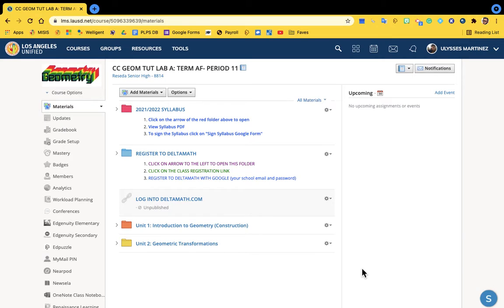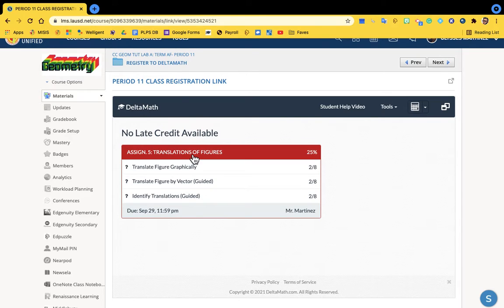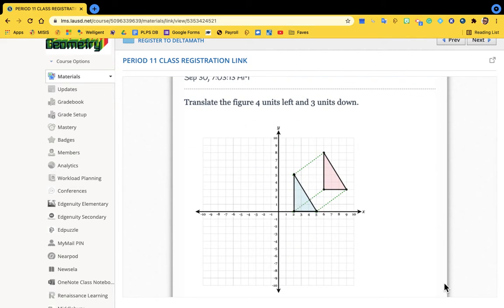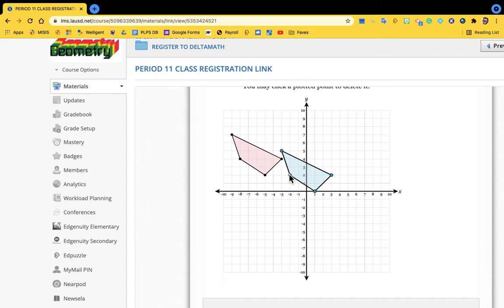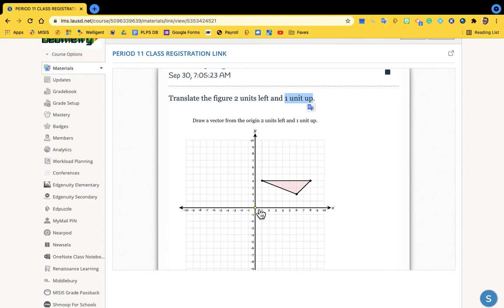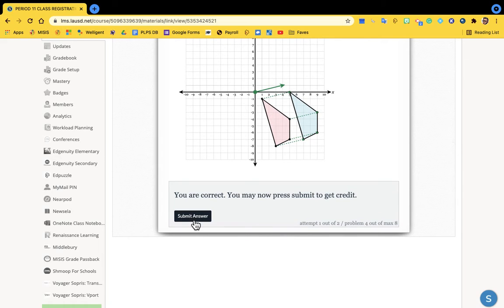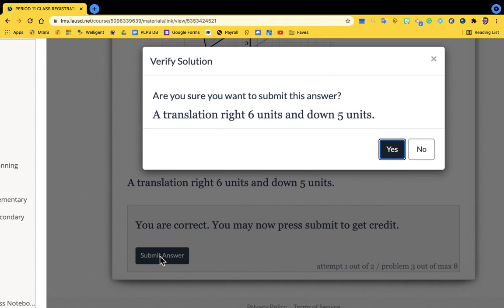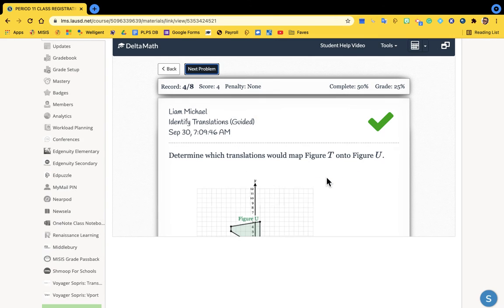Transformations; Translating Figures VIDEO LESSON